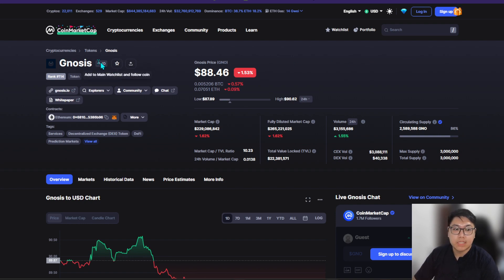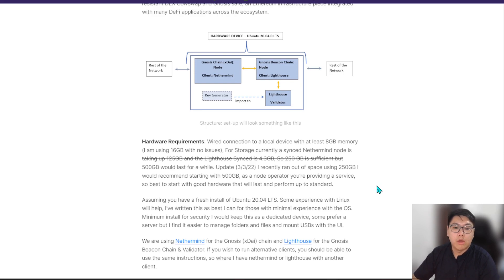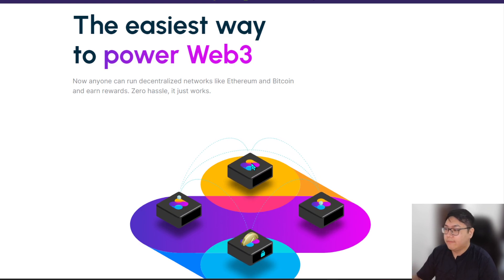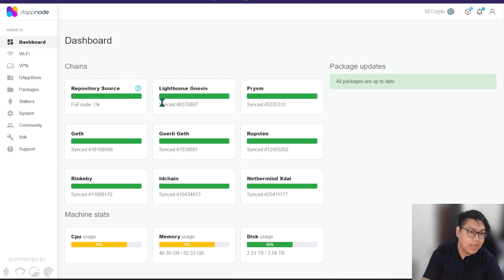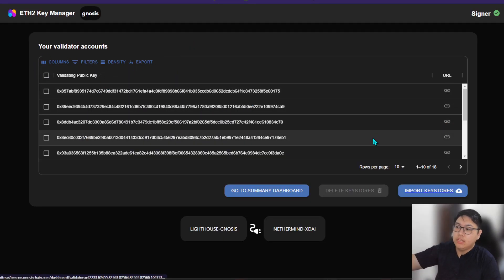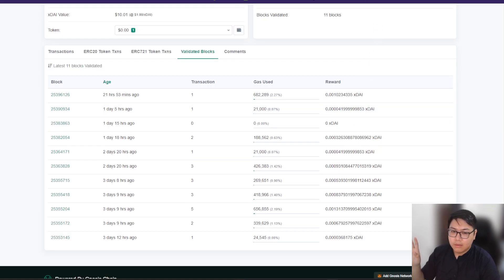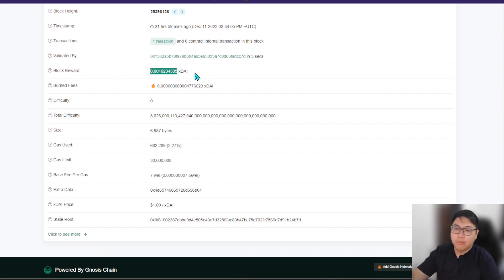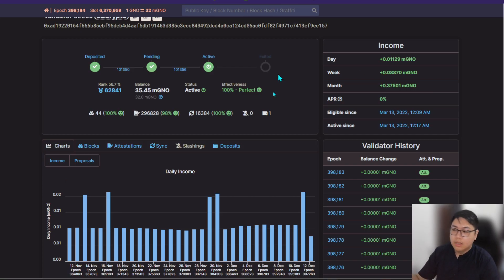How Much Can You Earn By Running A Gnosis Validator On Dappnode?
Gnosis Validator, Should you run / stake GNO? With 3mil supply the price is a great discount imo.
In this video I will explain to you, how much are you going to expect running a Gnosis validator, the bonuses and incentive doing so.

Use "SECrypto_Gnosis100" For 100 EUR Off on Dappnode Home x Gnosis Chain!
Get 3 GNO validators, worth ($940)!

[You can purchase / stalk my NFTs]

💰Not your keys not your money.
You spent thousands on Crypto, why not a $100+ for a hardware wallet?

💰Trade Crypto Here!

My fee reception address, feel free to send a cup of tea to me

00:00 Intro & Disclaimer
01:17 What Is Gnosis?
04:23 Requirements To Run A Gnosis Validator?
09:17 How Am I Running Gnosis GNO Validator?
12:52 How Much Am I Making Running GNO Validators?
21:40 Should You Run A Validator?
🙈 BTC  : 35qUZ5urRiVqJRvj8CuAN3cMxNMurFvHz3
🙈 ETH/ERC20 : 0xE9E129aD58108B99c432AB00A92a82fC68bc2a90
🙈 BNB/BEP20 : 0xE9E129aD58108B99c432AB00A92a82fC68bc2a90